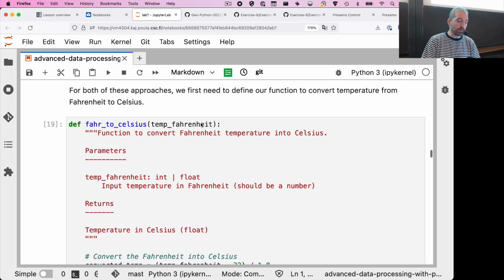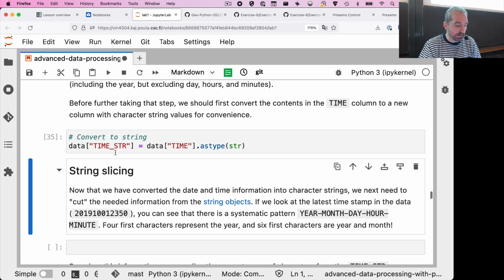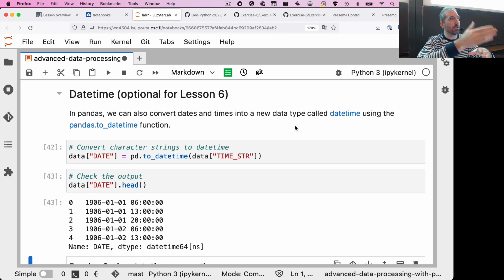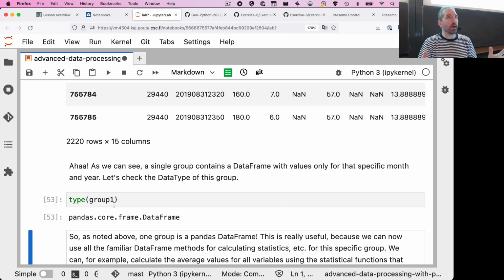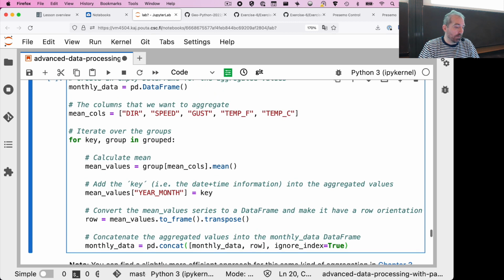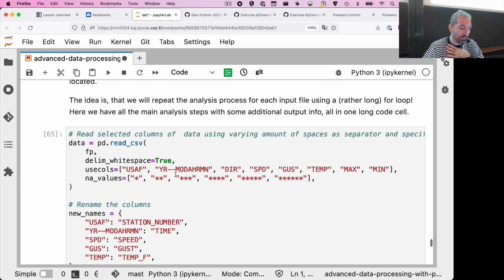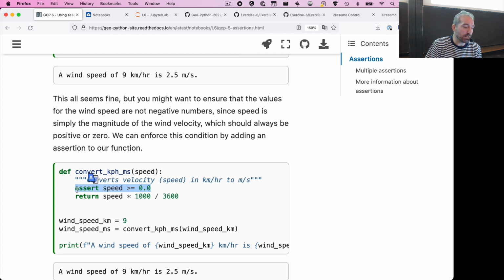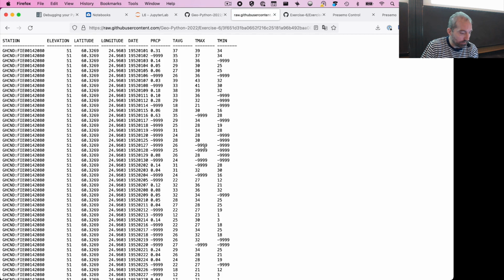Geo-Python 2022 Lesson 6.2 - Data analysis using Pandas (ctd.), debugging